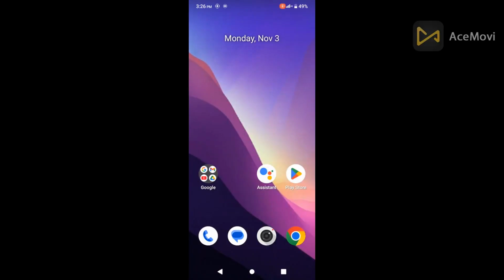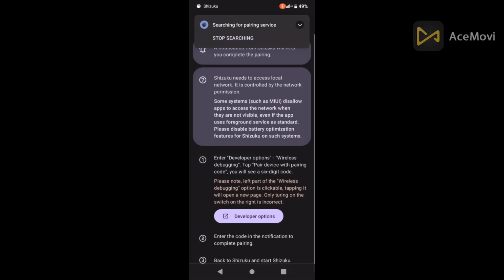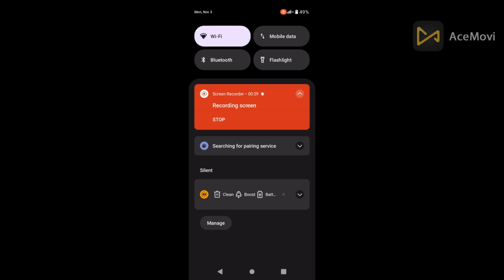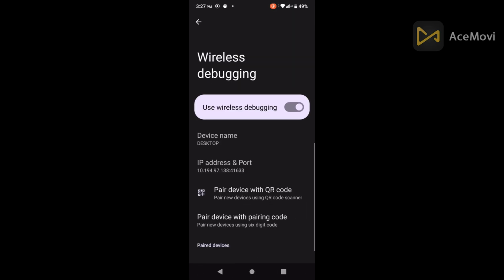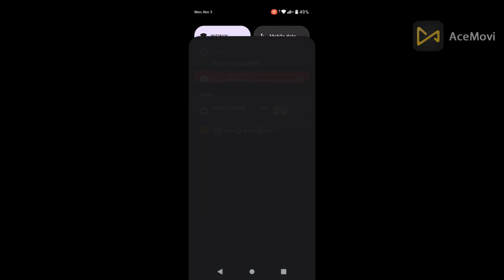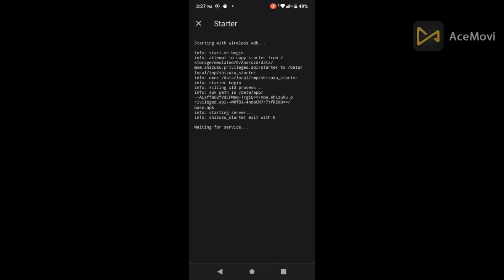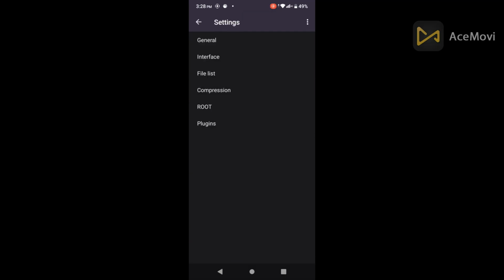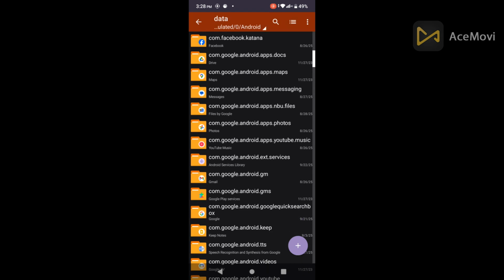How To Access Data And Obb Folder in Your Android Device | Fix Access Denied Problem in Android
Hi Every in This Video I will Show you How to Access Data And OBB Folder in Your Android Device How To Fix Access Denied Problem in Android
How To Run Shizuku App
ZArchiver Settings
Access Data And Obb Folder